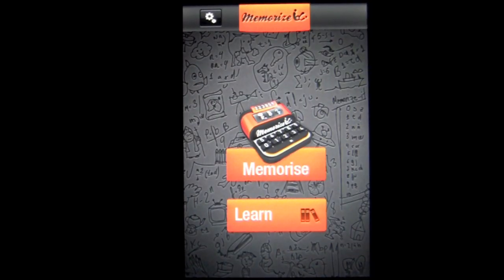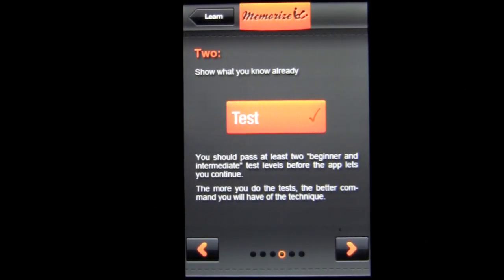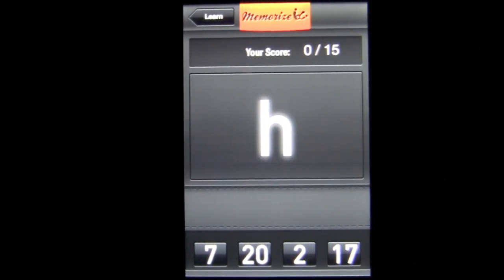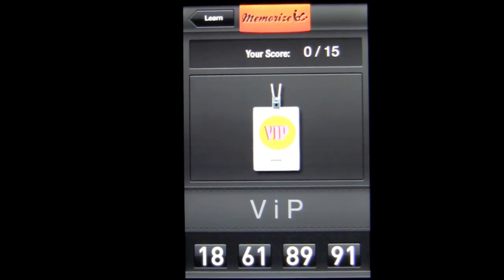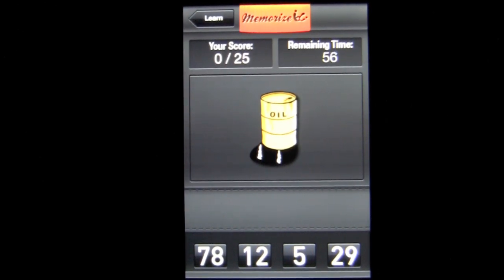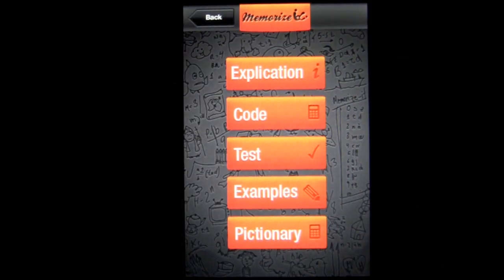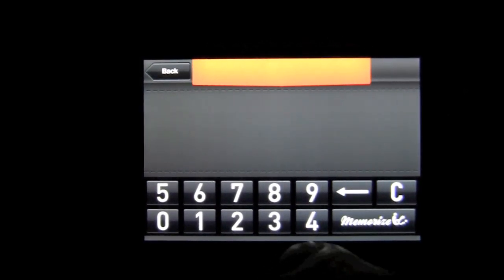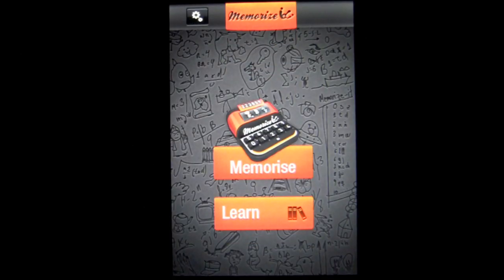Memorize iDi iPhone App Review - CrazyMikesapps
Memorize-iDi iPhone App Details
Title:  Memorize-iDi
Price: $2.99
Size: 26.8 MB
Category: Education
Developer: IDi Creative
Store: iTunes App Store

Memorize-iDi iPhone App Developers Description

iOS iPhone

*** Become a memorising genius *** Languages​​: English, French, Spanish. Introductory price: $2.39
Memorize-IDi is a technology app based on the development of what has possibly been the most efficient system for memorising numbers of all times.
Created in 1644 by the French mathematician and astronomer Pierre Hérigone, the method named after him is still one of the most used systems by the great memorisation prodigies to compete in world championships.
However, possibly due to how complex it is to carry out, the Hérigone method has not been as widespread as it should be after almost four centuries.

The Memorize-IDi, or Mnemonic Calculator, created by the company IDI-Creative, allows automatically processing any number into simple images, multiplying the efficacy of the old Hérigone method.
This app allows turning any user into a number memorization prodigy.

Who needs Memorize-IDi?
All levels of students.
Civil service entrance examination candidates.
People of all ages.
In the society we live in, the numbers we have to memorise have multiplied exponentially. Added to all the traditional ones: dates, sizes, articles, numbers, etc., we now have PIN numbers, access codes to our bank accounts, e-mail accounts, codes in websites...
A lot of numbers that for safety reasons we have to memorise.